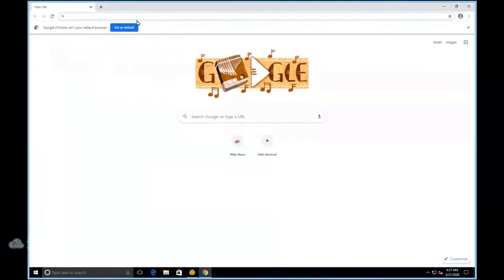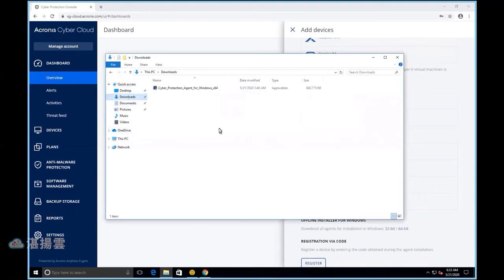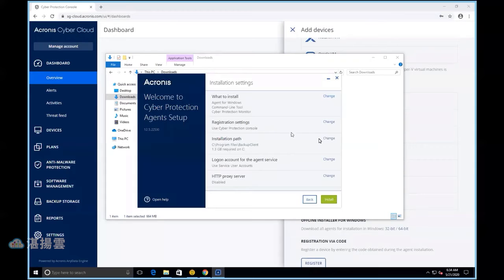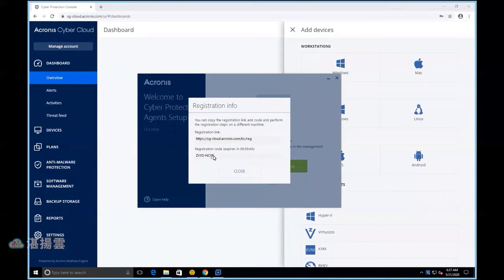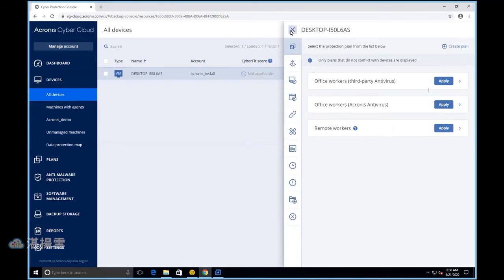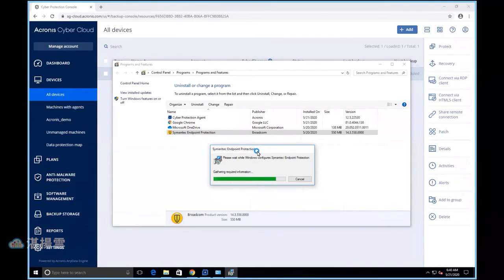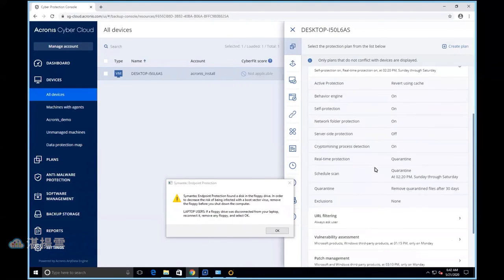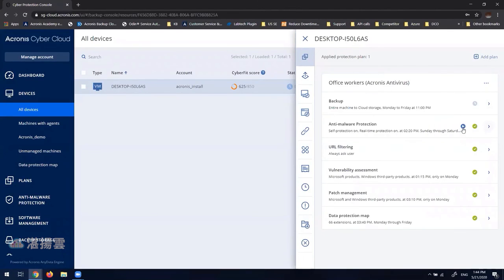帳戶管理篇 - 12-從 Symantec endpoint protection 移轉至 Acronis Cyber Protect Cloud ｜ACPC 影音教學中心